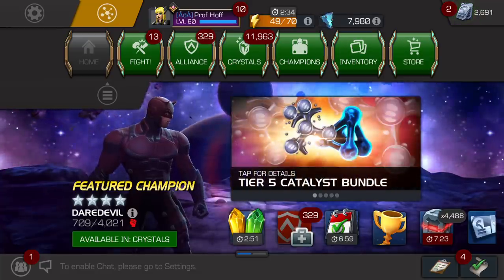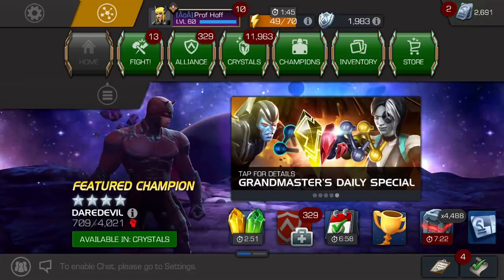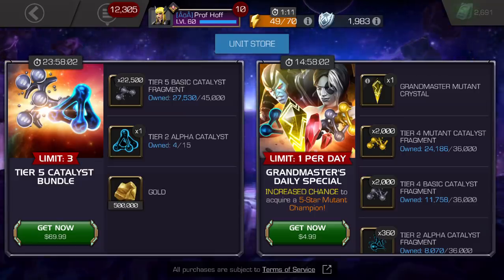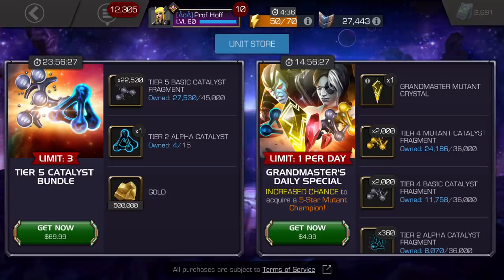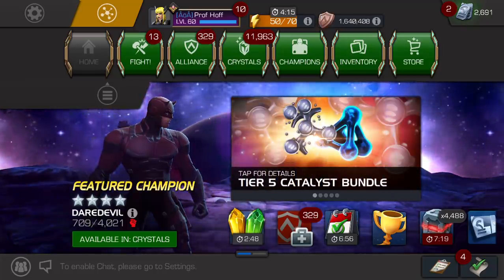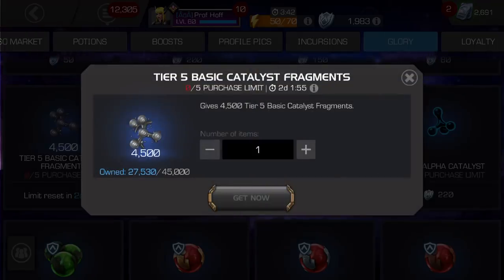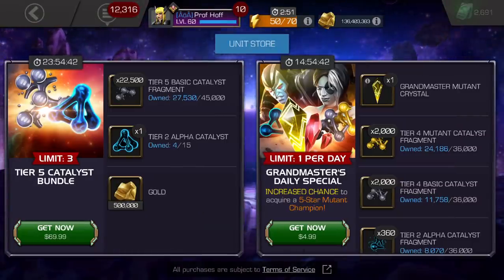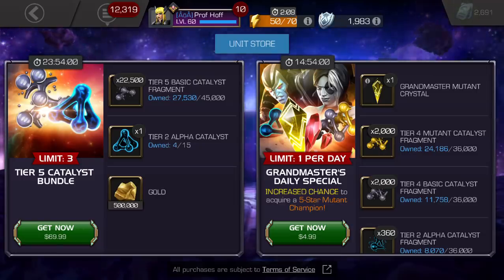Lets Grade The New Tier 5 Basic Catalyst Bundle